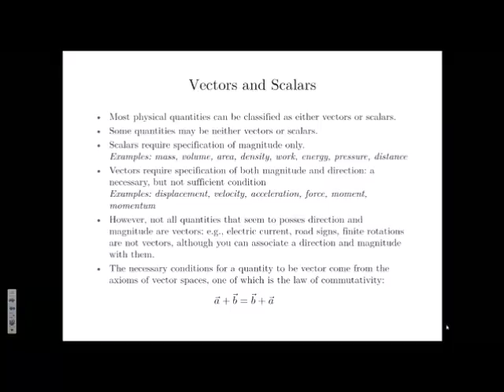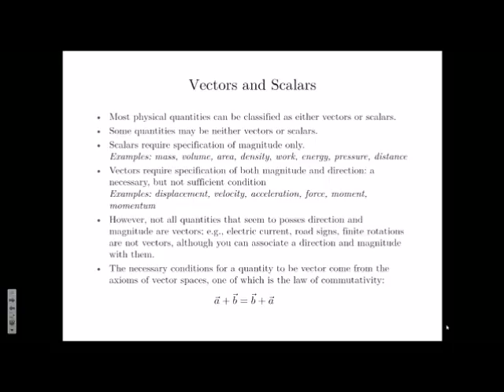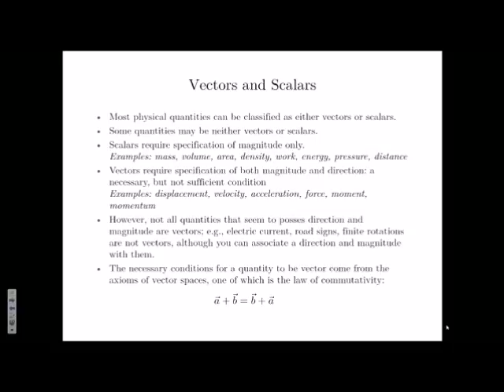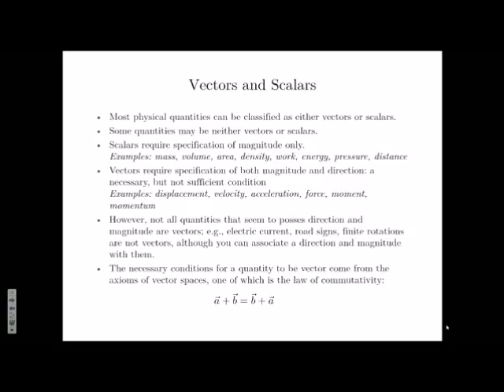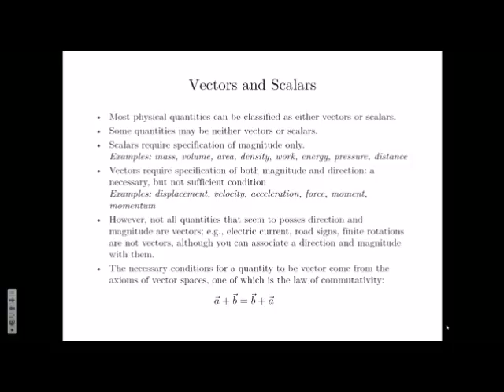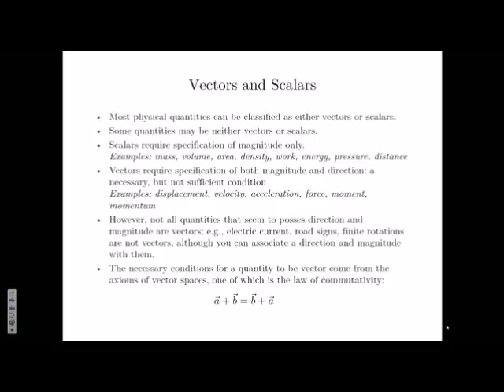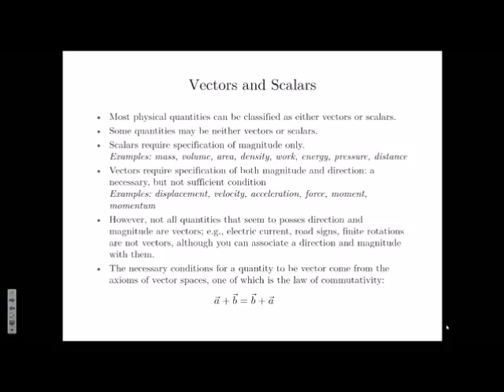4.1.2 Scalars and Vectors